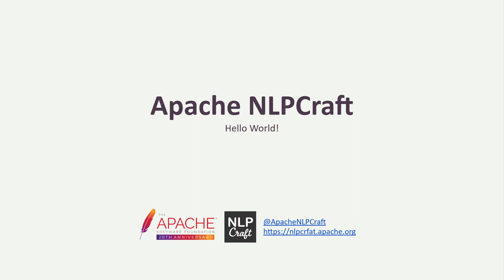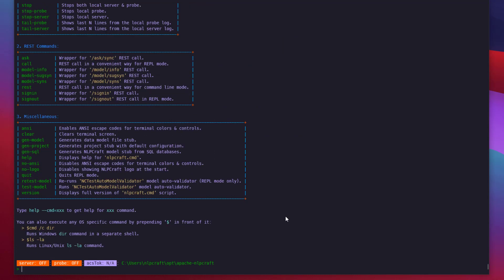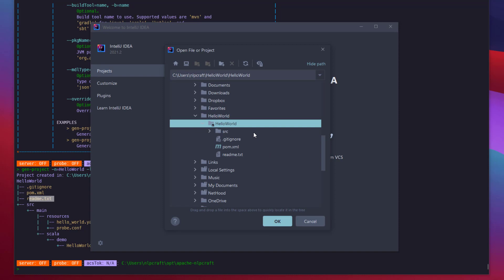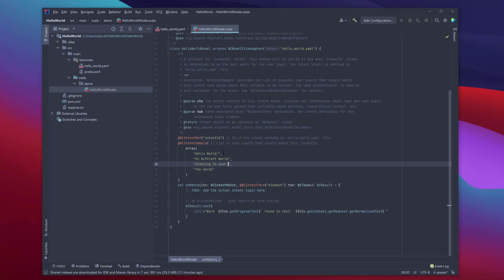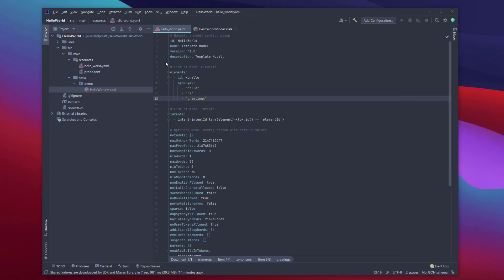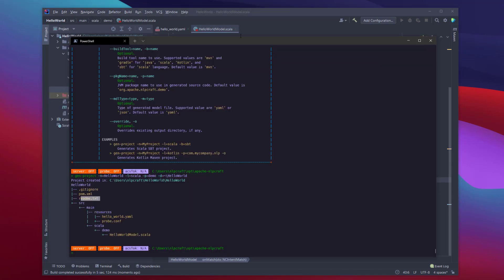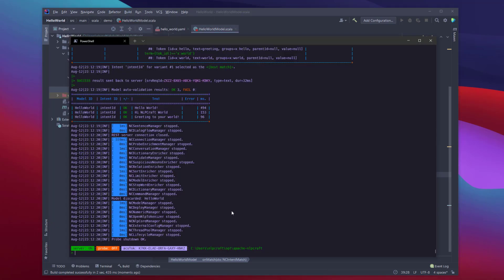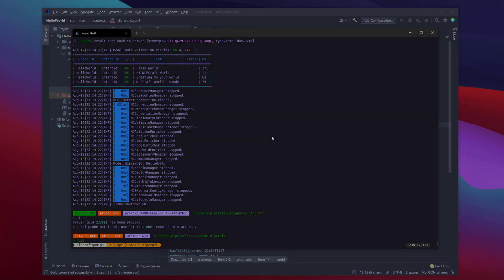Apache NLPCraft - Hello World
Apache NLPCraft is a Java-based open source library for adding natural language interfaces to modern applications, enabling people to interact with your products using voice or text. In this video we’ll develop a quick and simple “Hello World!” example for NLPCraft to demonstrate its main runtime components and APIs.